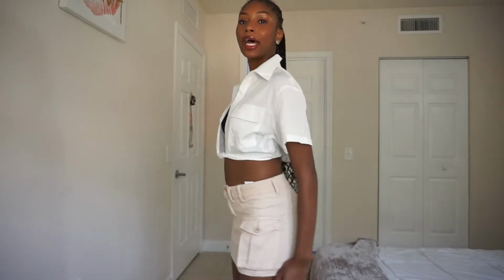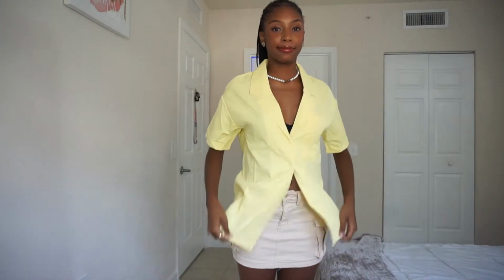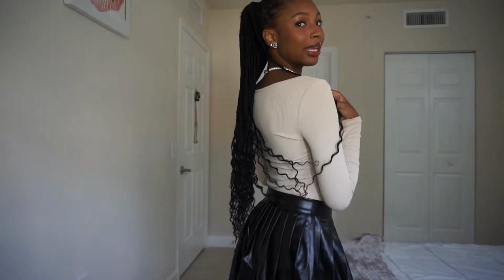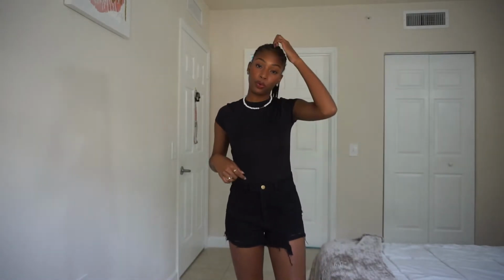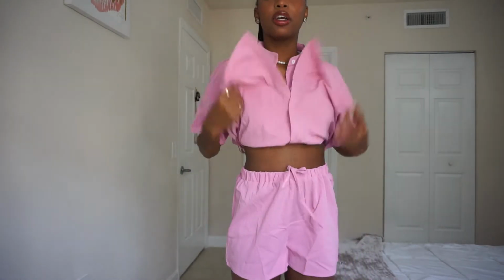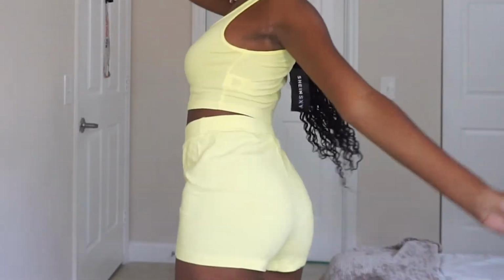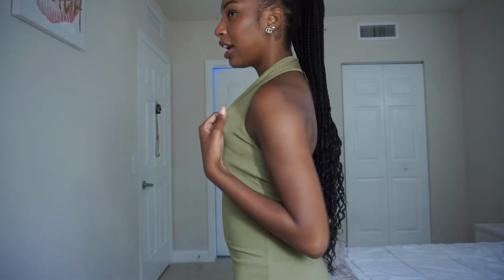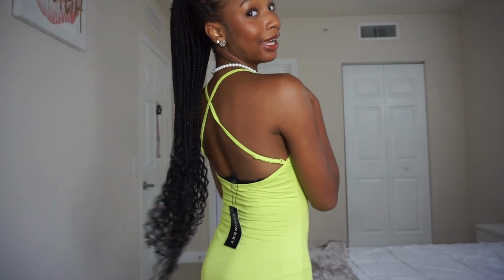SHEIN Haul| KyanaMichelle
FAQ:
Age:21
Ethnicity: Jamaican
Location: NY, but currently in MIA
Sign: Taurus GANG!